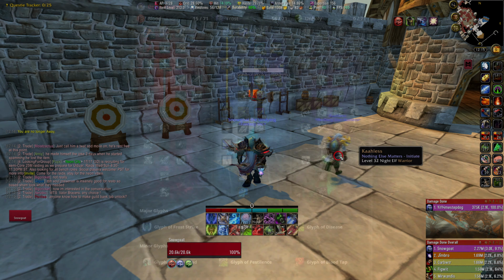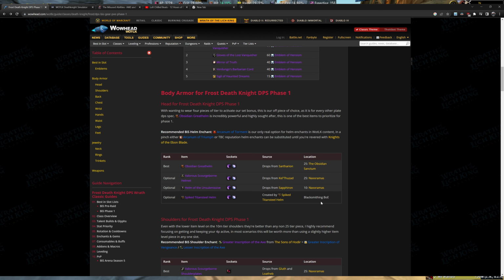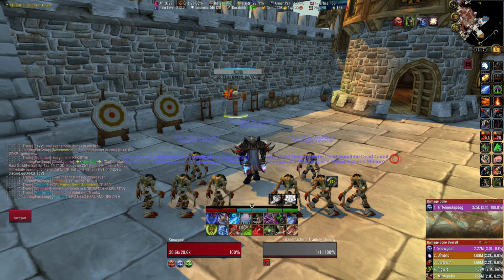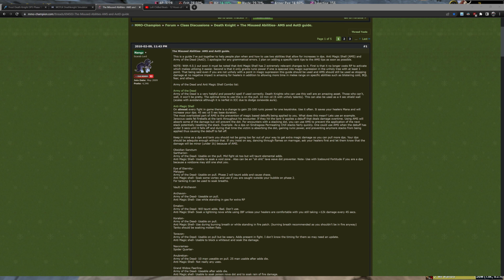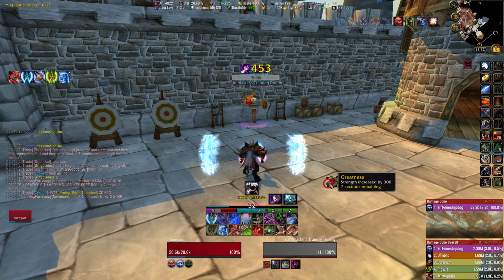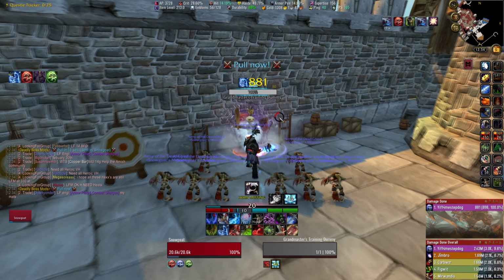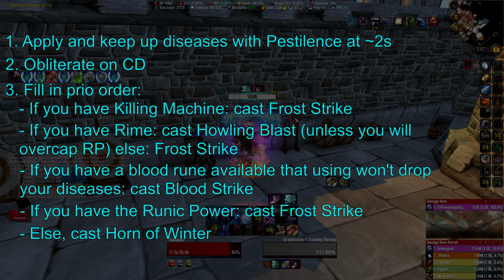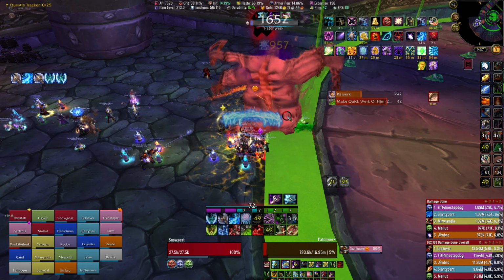Frost Death Knight - Learn To Parse 99 in 5 Minutes (WOTLK Classic)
Skill usage is in the upper left

0:00 Intro
0:19 Talents
0:47 BIS List
1:25 How to SIM your gear
1:55 Pre-pull
3:10 Clearing death runes before pull
3:28 Opener
4:07 ST Rotation
4:39 Rune Grace
5:09 Letting DOTs fall off